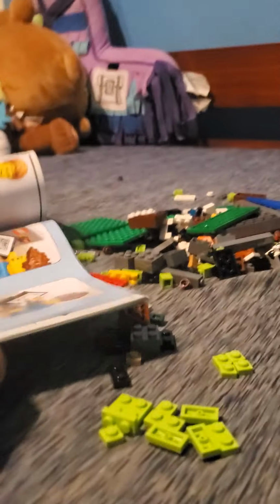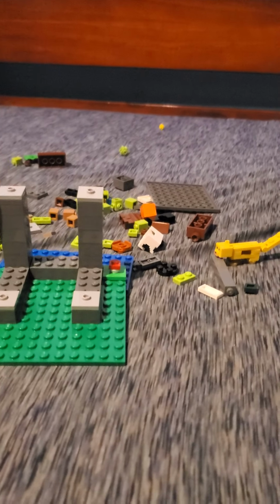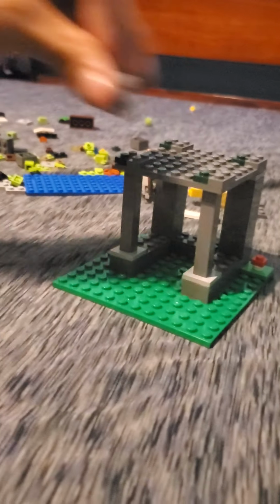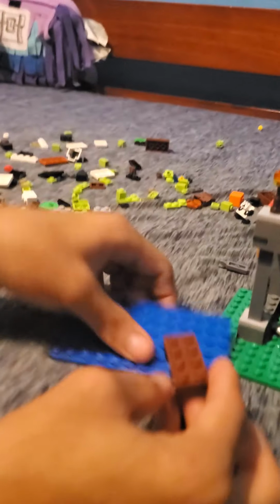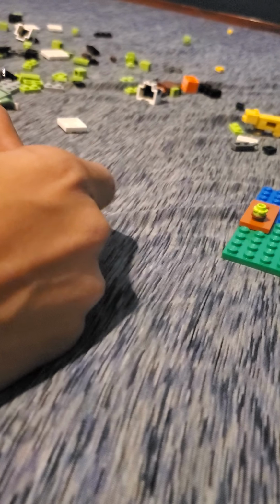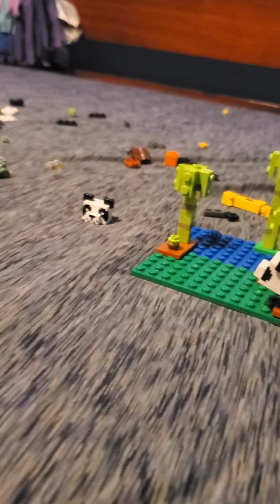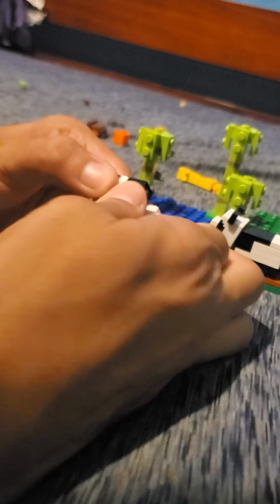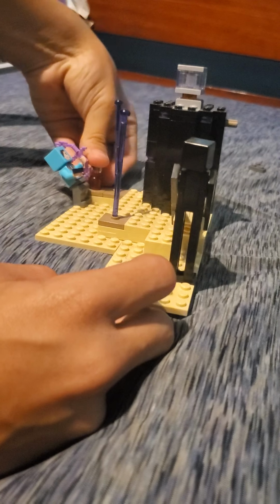An idiots attempt at building a minecraft lego set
I had fun building this, I hope you enjoy!